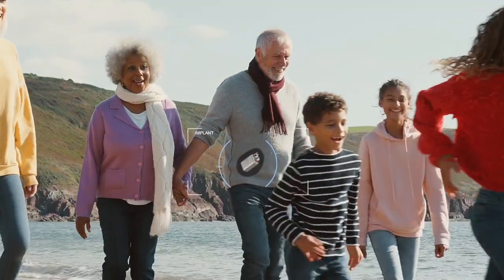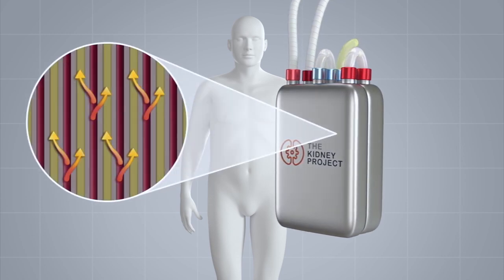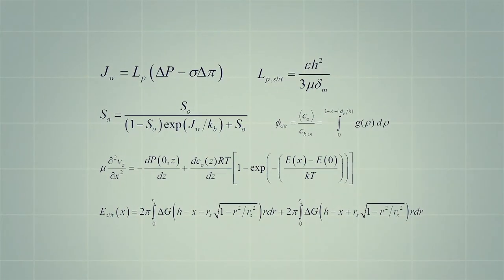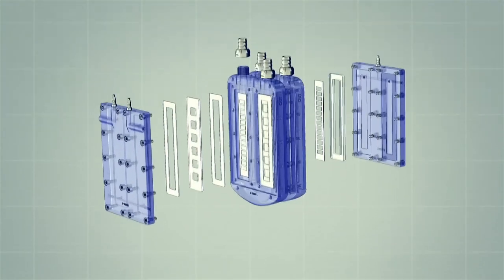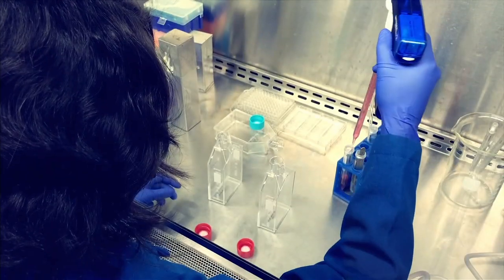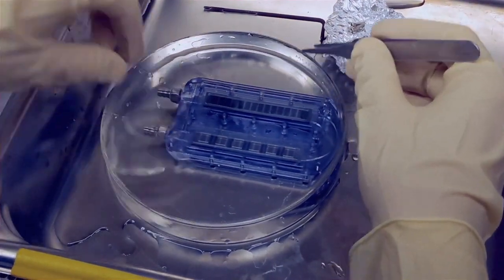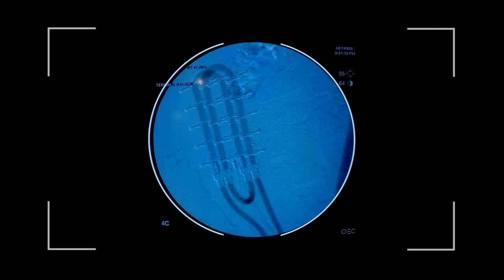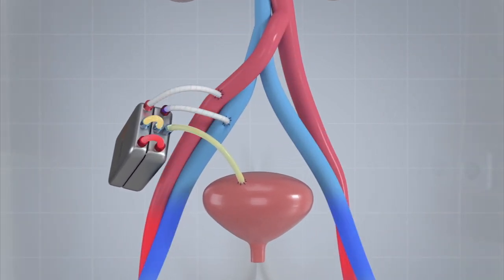The Kidney Project successfully tests a prototype bioartificial kidney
The team's artificial kidney was successfully implanted in a preclinical model, paving the way for more rigorous testing and eventual clinical trials.